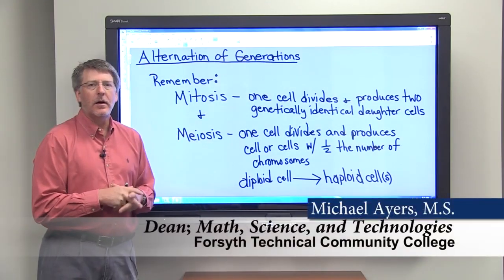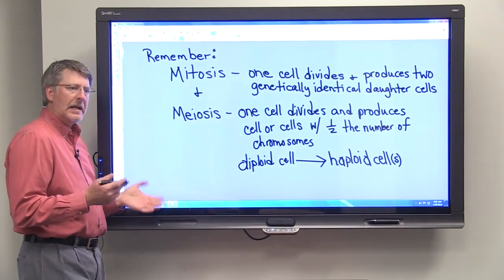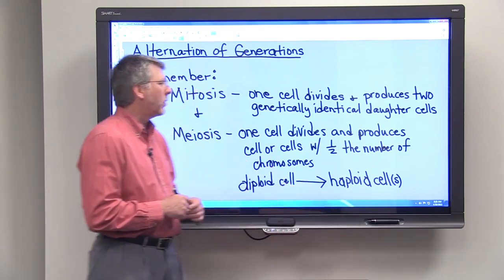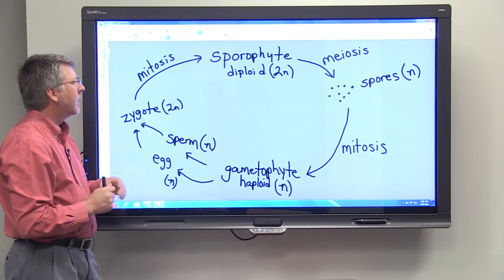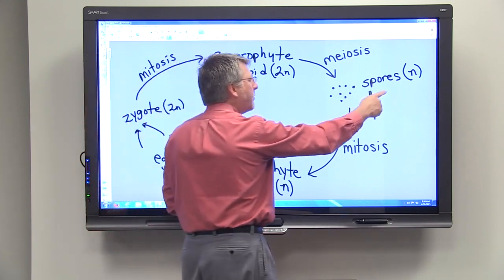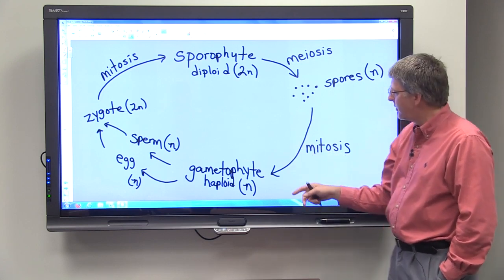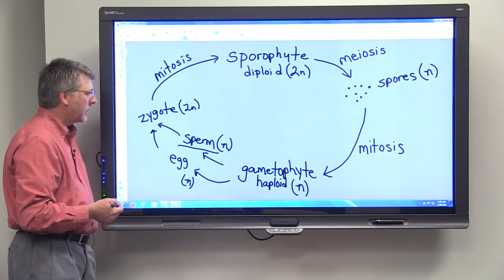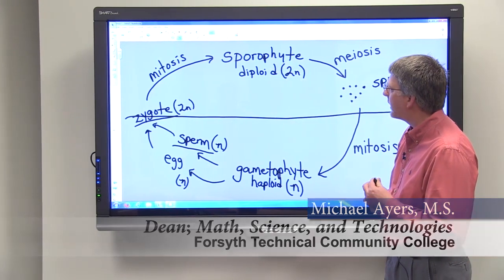Alternation of Generations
Gametophyte to Sporophyte and Sporophyte to Gametophyte